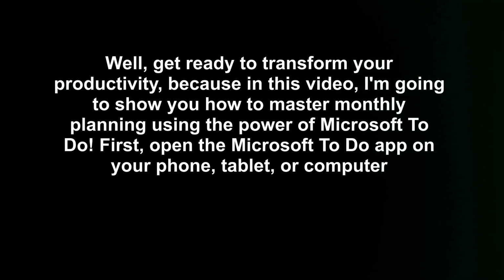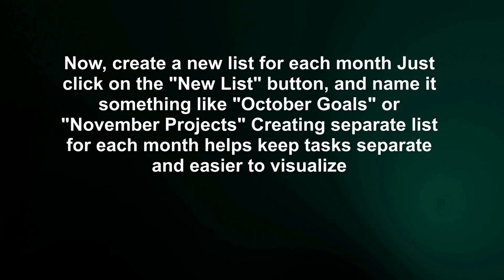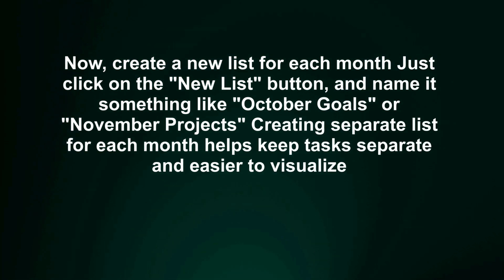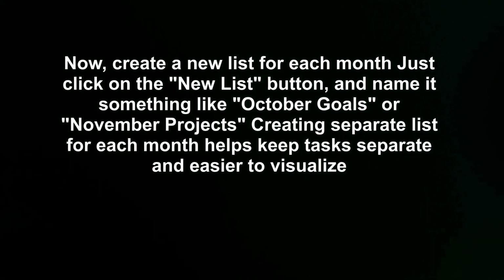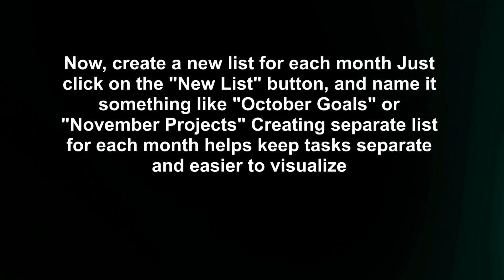How to Use to Do Microsoft Monthly - GUIDE!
How to Use to Do Microsoft Monthly introduces the concept of utilizing Microsoft To Do for monthly planning and task management, involving creating lists for each month, setting deadlines, and tracking progress, enhancing productivity and organization. Stay on top of your commitments and conquer your monthly goals by harnessing the power of Microsoft To Do.

00:00 Intro
00:08 Create New List
00:19 Add Tasks and Deadlines
00:31 Use My Day
00:37 Track Progress